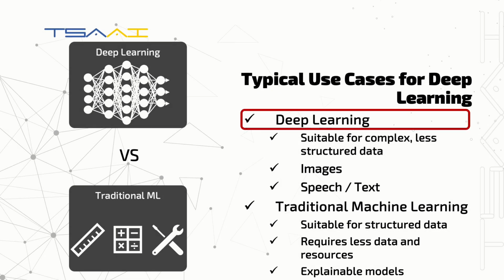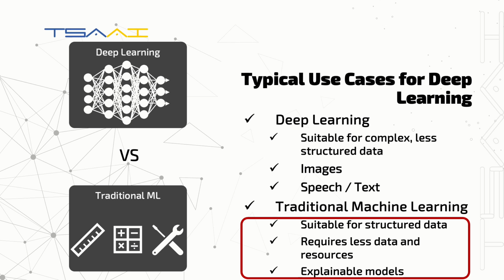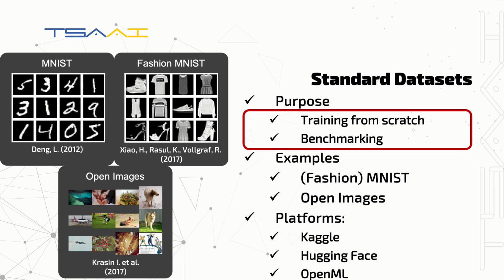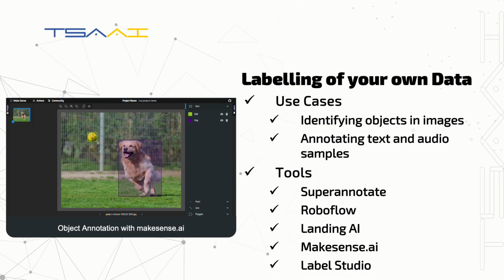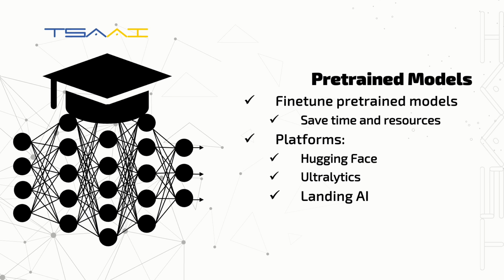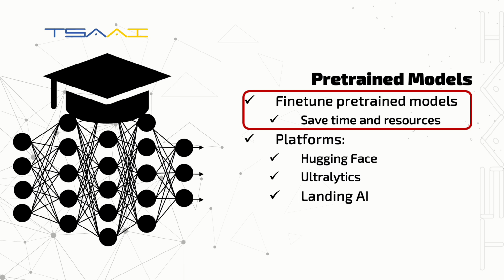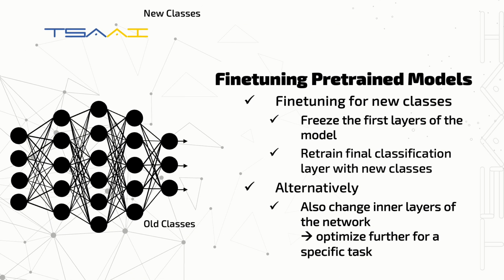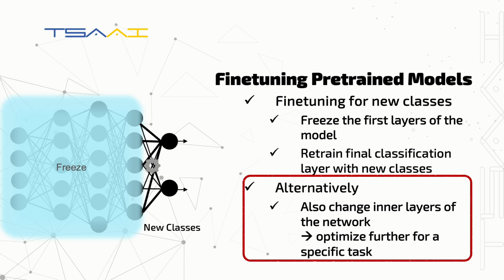TSAAI M2 15. Deep Learning Practical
Deep learning is at the forefront of innovation, offering great capabilities for handling diverse and unstructured data types.
Whether it's identifying objects in images, understanding human speech, or generating text, deep learning can excel at tasks where traditional machine learning methods struggle.
However, it's important to understand that deep learning is not a one-size-fits-all solution.
While it works well on complex, less structured data, traditional machine learning can outperform it on structured datasets.